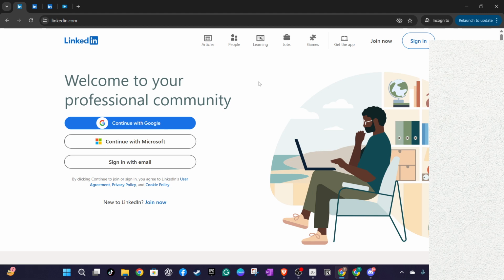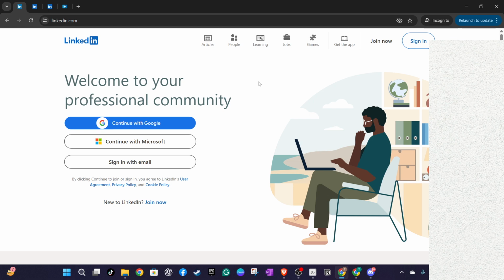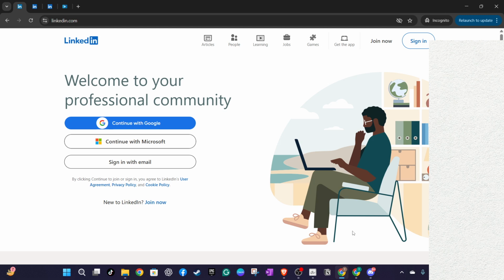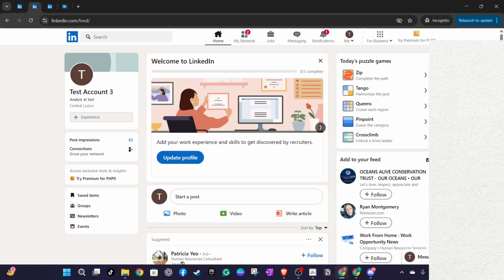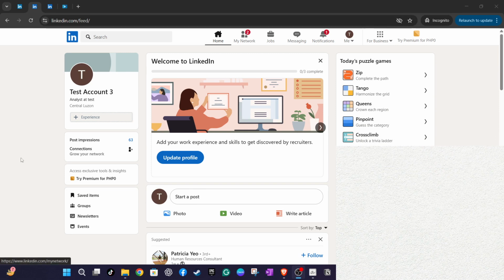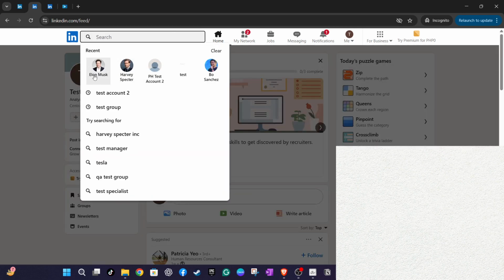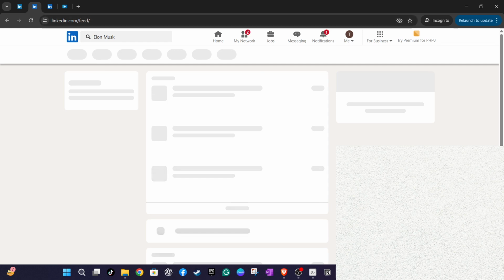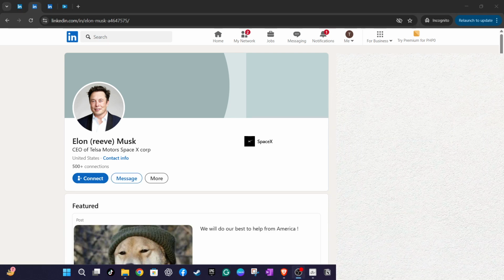How to See Someone’s Connections on LinkedIn [2025 Full Guide]